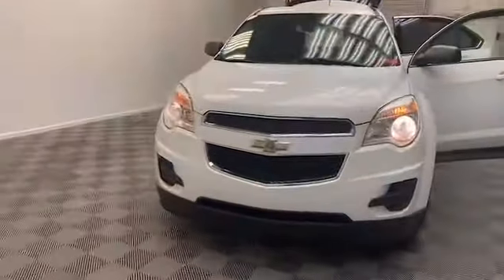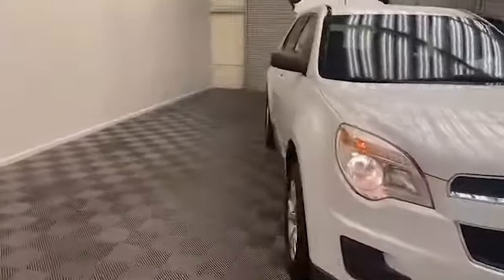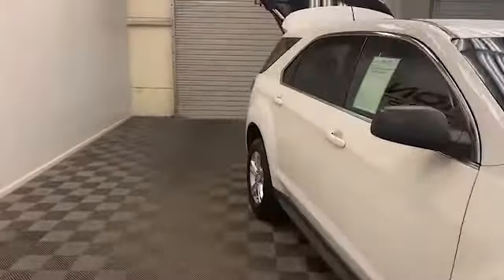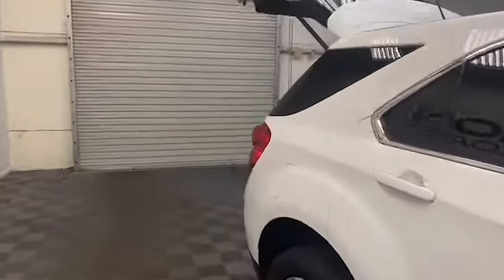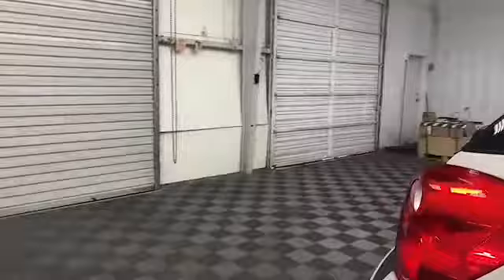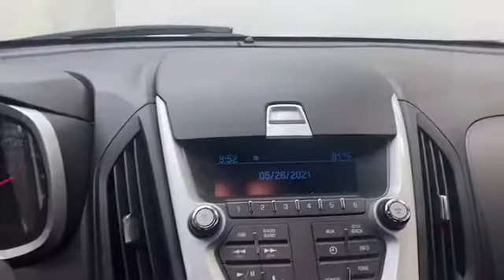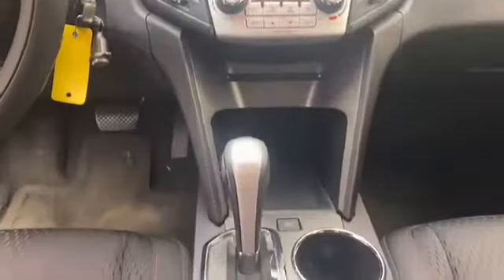2014 Chevrolet Equinox LS SUV for Sale!!!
2014 Chevrolet Equinox LS SUV for Sale!!!
VIN: 2GNALAEK2E1128335
Stock: C28335